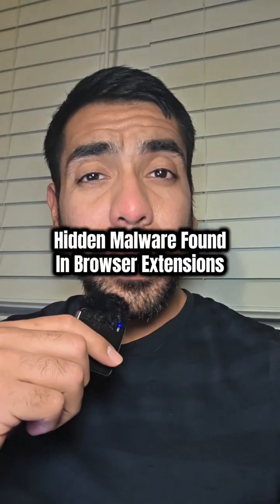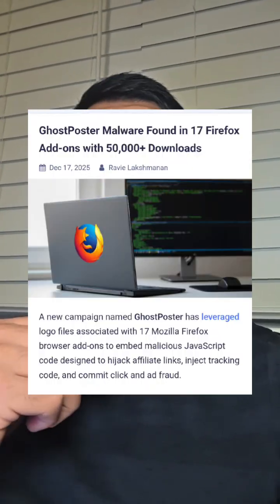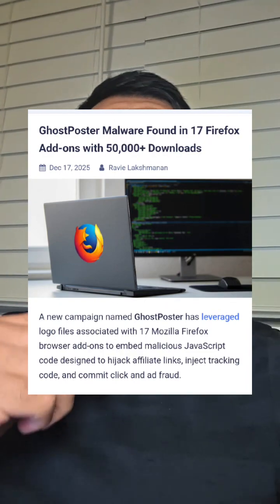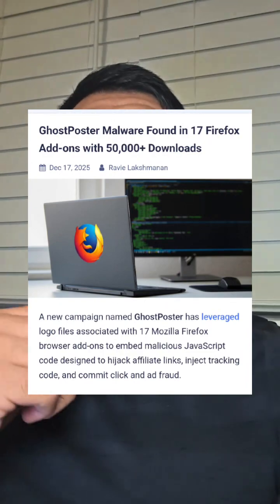Hackers Install Hidden Malware In Browser Extensions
December 20, 2025: Researchers discover malicious code in browser extension logo files.

A new malware campaign dubbed Ghostposter was uncovered embedding malicious code into 17 Firefox Add ons or browser extensions. The code was hidden with the extension image logo and once loaded would execute its code.

Extensions included free VPNs, Screenshot extensions, Weather forecasting extensions and many more with over 50,000 installs.

Once installed the malicious code would execute and allow hackers to monitor the websites you visit, remove security protections from your browser, embed code into websites visited, and allow for remote execution of any malicious code.

Although the add ons/extensions are no longer available in the Firefox marketplace, this is a perfect example of why you shouldn't install just any extension.

Only extensions that are absolutely necessary from trusted developers should be installed. The price you pay for using an unknown extension will be paid with your privacy, data, and potentially malware installation. Also make sure to NEVER use free VPNs.